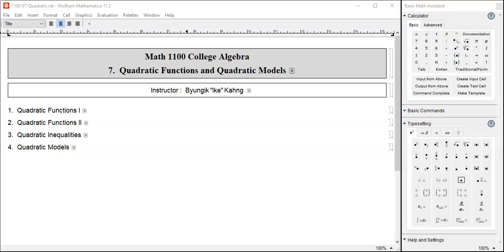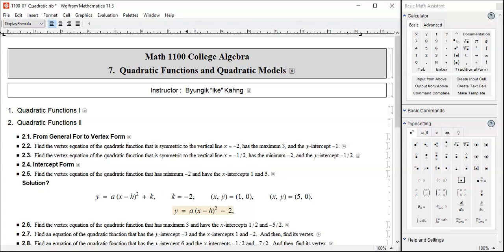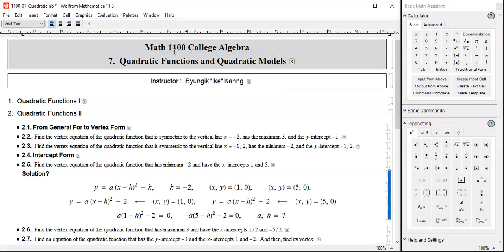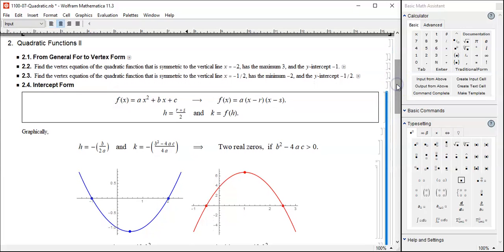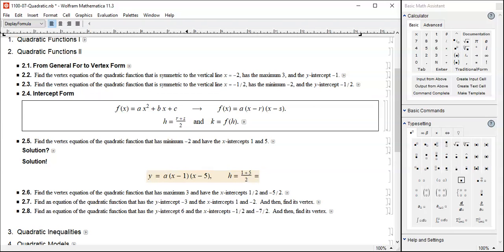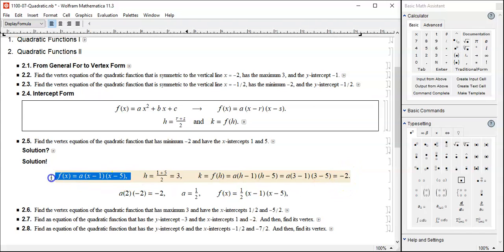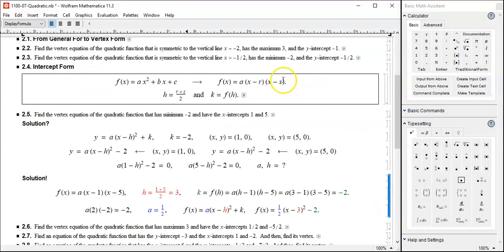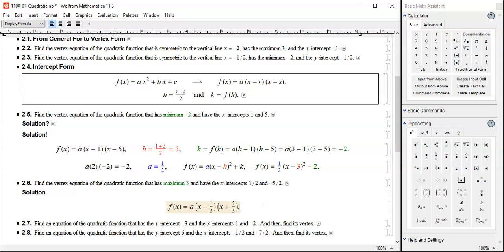1100-07 Quadratic Functions and Quadratic Models - 4